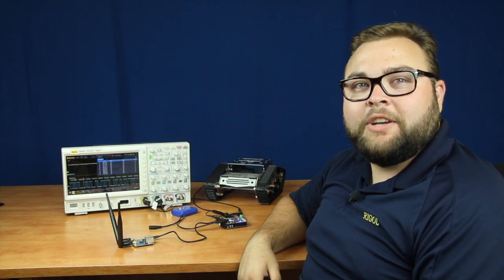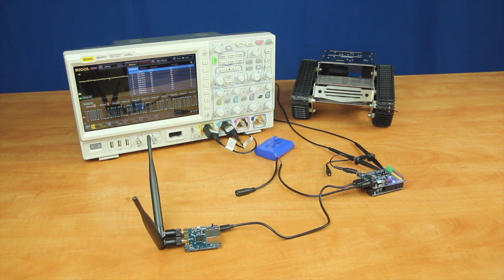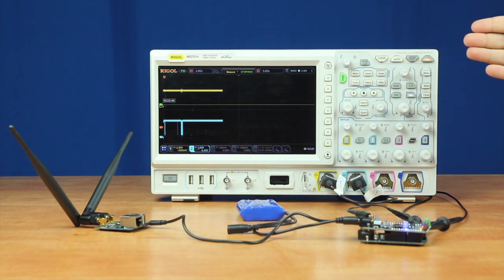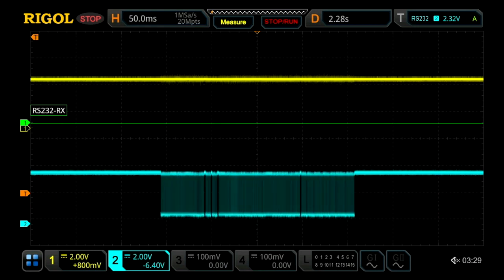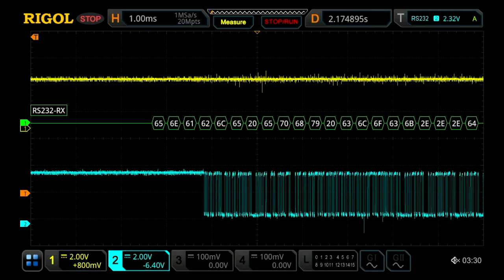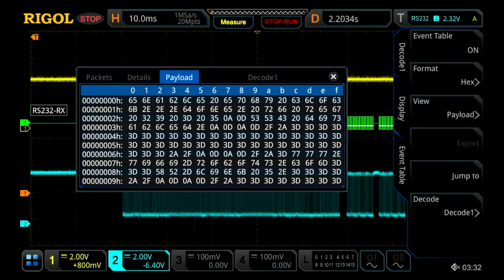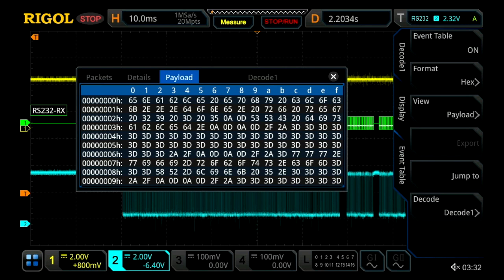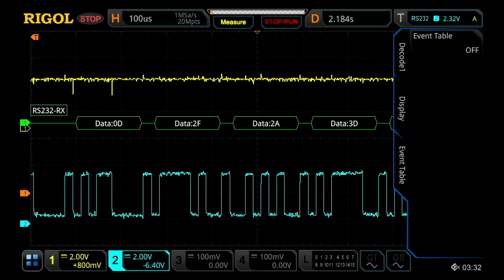Robot Testing - Protocol Analysis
This video I cover how to test a robots serial communication, in this case I am testing the serial communication between the robots main control board and the wireless/ wifi router board.  This same sort of testing is all beneficial for all forms of serial communication as a means to both debug and verify that your microcontrollers are operating properly.